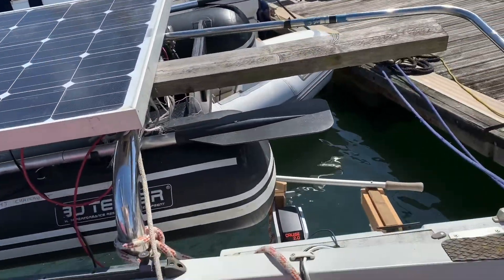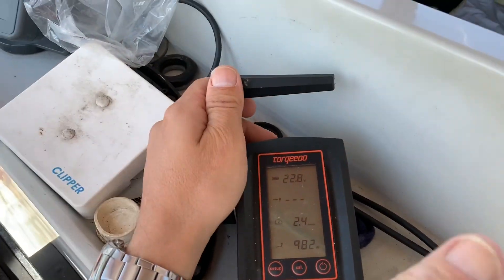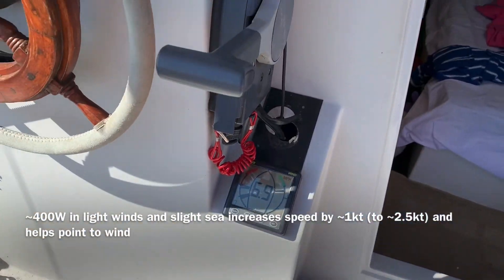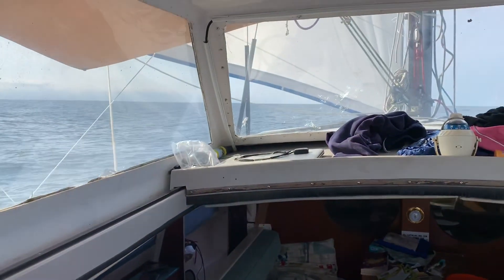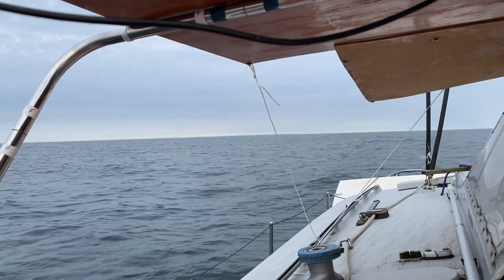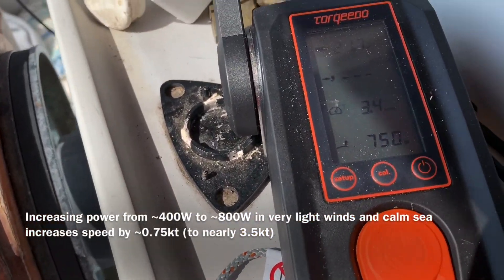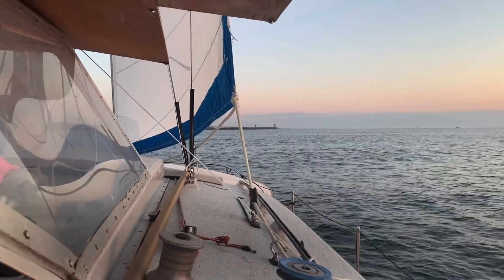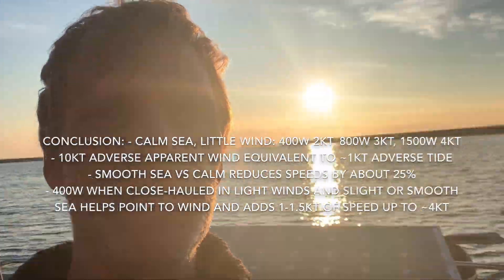2. Testing a Torqeedo 2.0 in real-life conditions on a 3 tonne sailing cat - power:speed analysis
This shows how fast our Torqeedo 2.0 moves our 3 tonne sailing catamaran in various sea and wind conditions and with various input powers.

The conclusion is:

- In calm sea with little wind:
      - 400W of power moves the boat at ~2kt
      - 800W of power moves the boat at ~3kt
      - 1500W of power moves the boat at ~4kt

- 10kt apparent of headwind is equivalent to about 1kt of adverse tide i.e. it slows us down by about 1kt

- Smooth sea instead of calm reduces speeds by about 25%

- 400W of power when close-hauled in light winds and in slight or smooth sea helps us significantly to point to wind and adds 1-1.5kt of speed up to ~4kt

Do let us know if any comments or questions :)